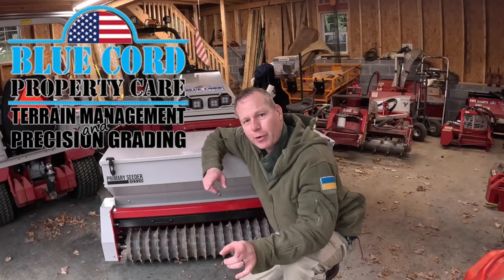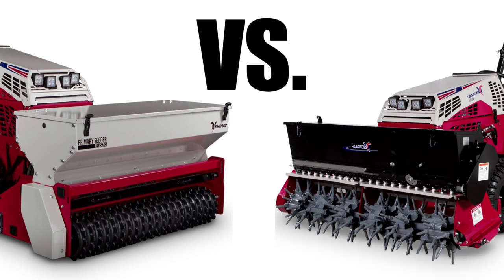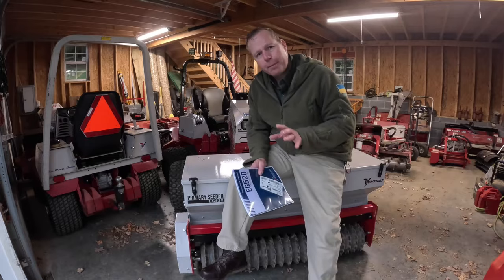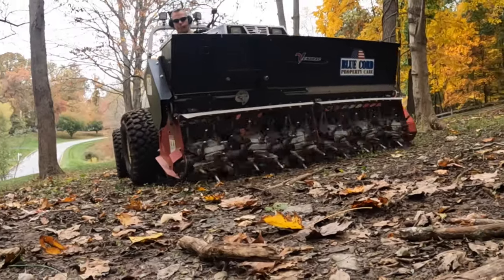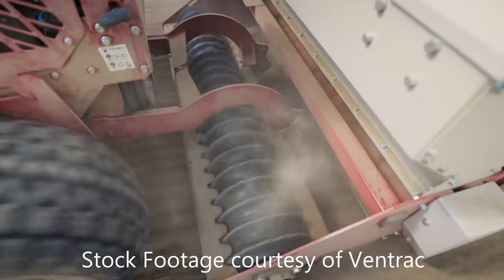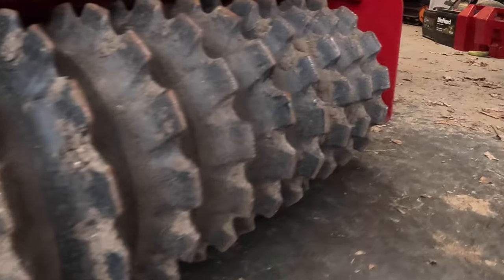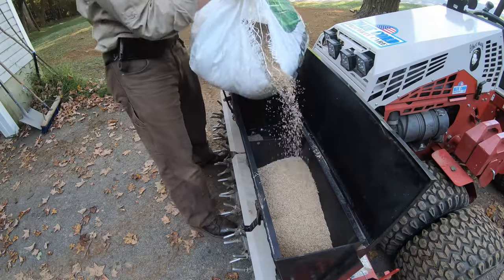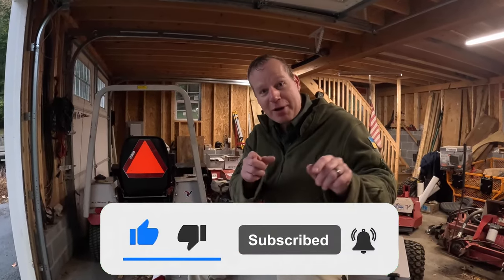The BEST Seeder in the Universe!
I just picked up the Ventrac EG520 Primary Seeder and I am REALLY excited to test it side by side with the EA600 Aera-Vator!
I'll see which methods and conditions each performs best so make sure not to miss that future episode!